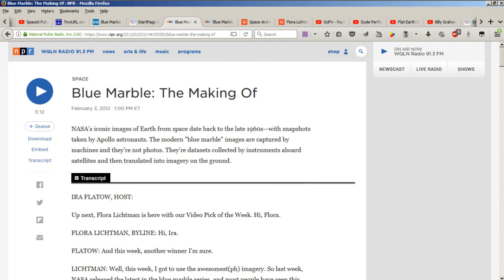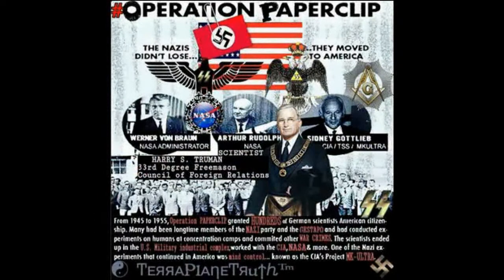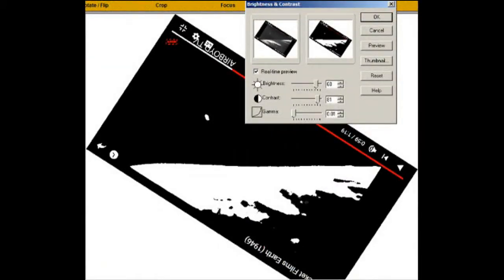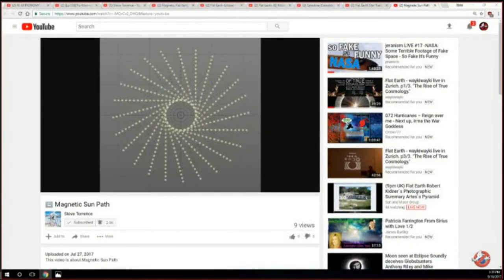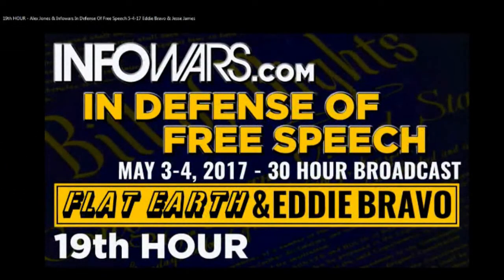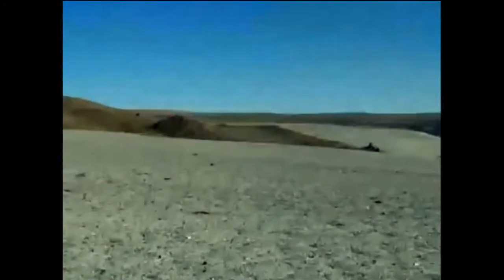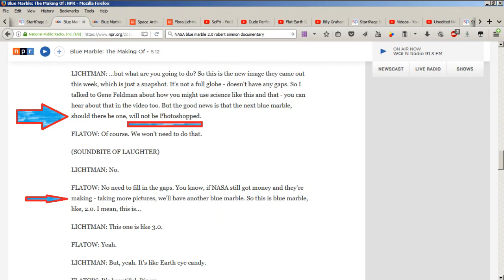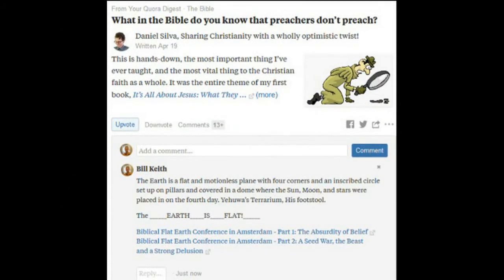Flora Lichtman explains her Rob Simmon Photoshop Blue Marble 2.0 Interview - Flat Earth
A known YouTube comment troll challenged me to prove the validity of that Rob Simmon quote that has been mirrored on most of the Flat Earth channels. This research led me down an interesting rabbit hole where I found out that a website and YouTube channel named Science Friday and film editor Flora Lichtman was the woman in that video and was interviewing Rob. Up until now I thought that chick worked for NASA and that video was an official one put out by them.

So Flora was on NPR the week she released her video and explained her experience with Rob.

Link from NASA proving that it really was Rob Simmon's voice and that Flora Lichtman was interviewing him: